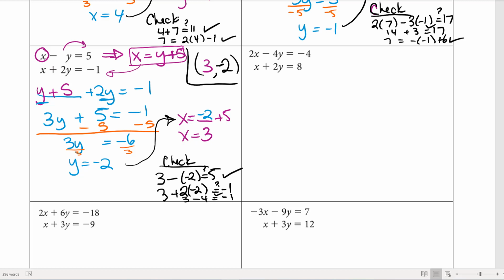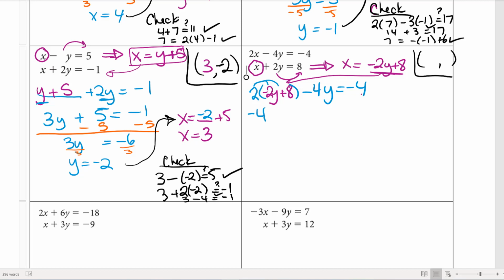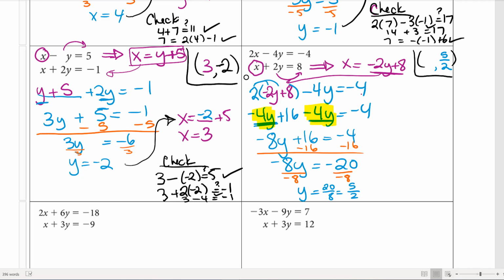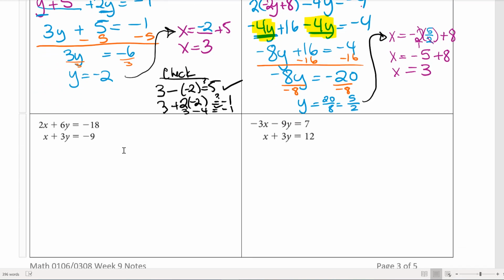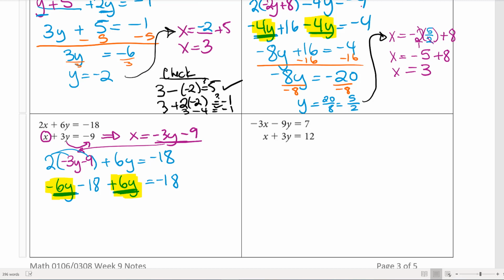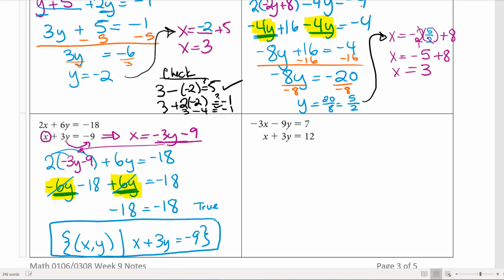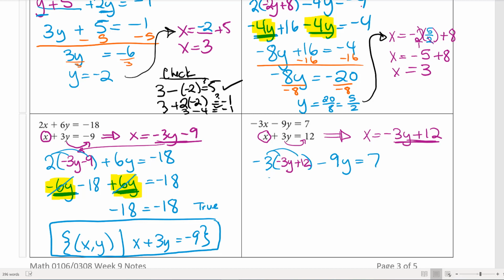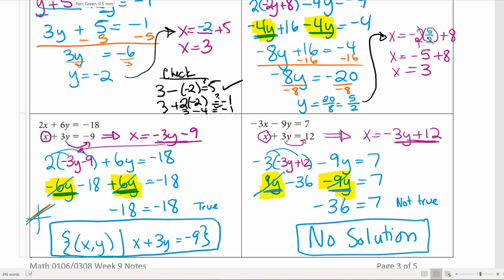0308 7.4 Part 2